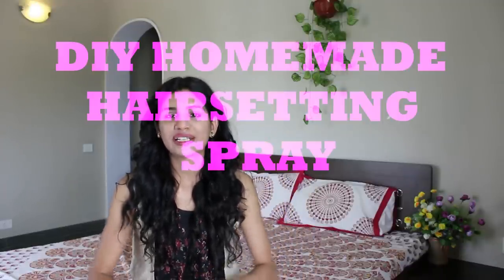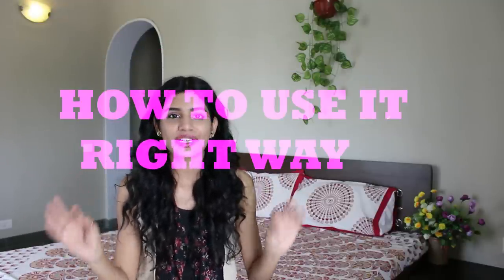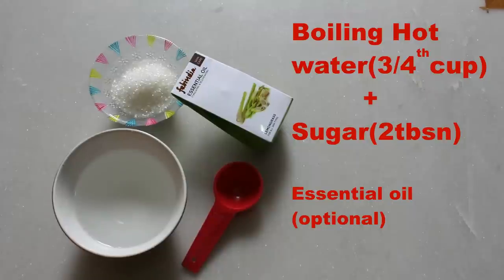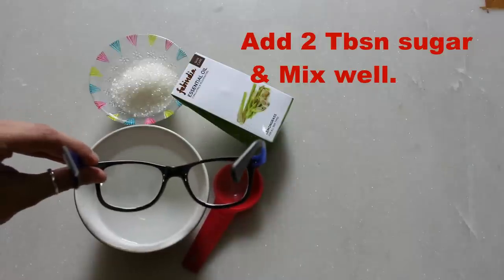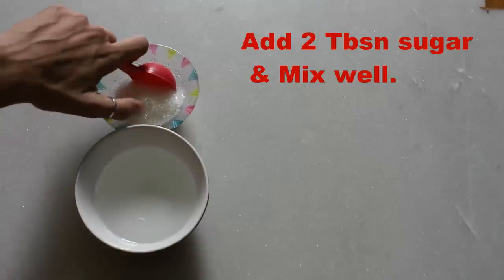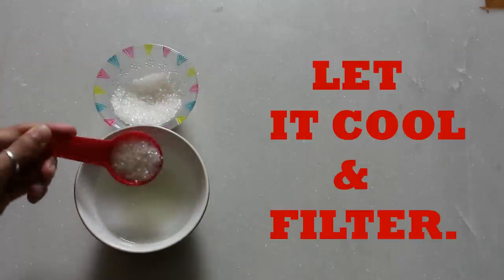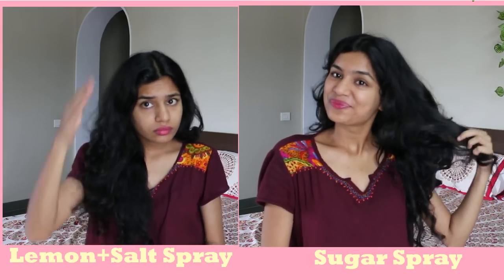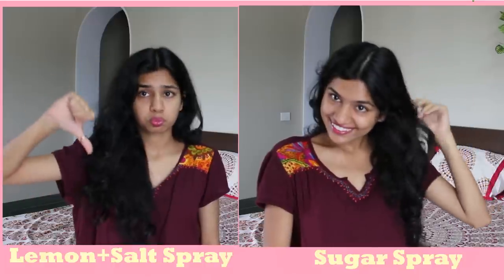DIY Homemade Hair Setting Spray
Know that you are awesome if you are reading this….oxoxoxo!